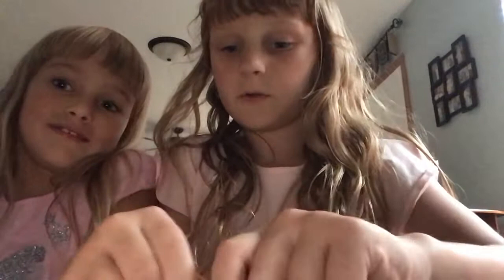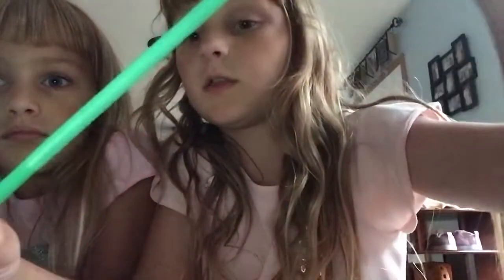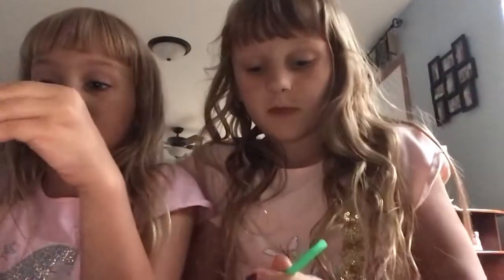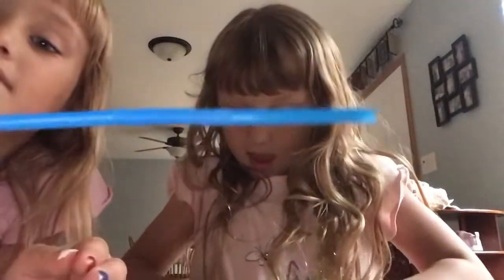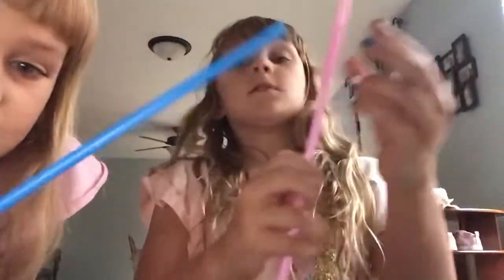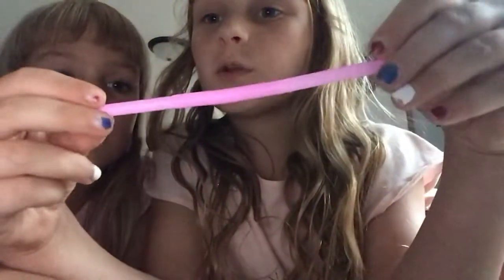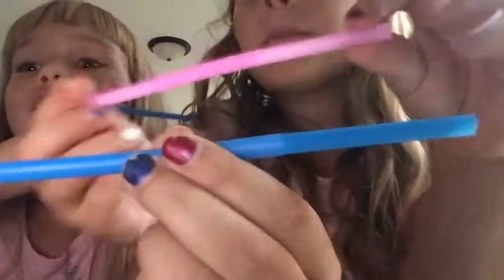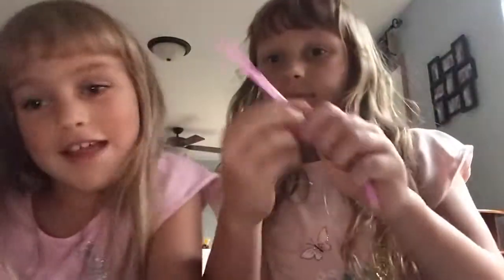Homemade D.I.Y. Small Fidget Pop Tubes With Bendy Straws!!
My little sisters, are showing everyone hot to make some, small do it yourself Fidget Pop Tubes with Bendy Straws!!